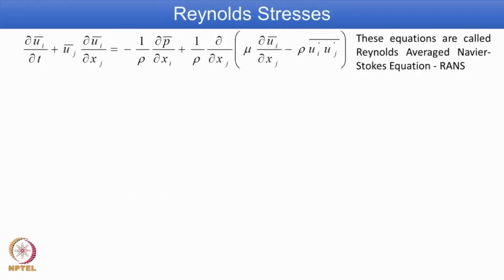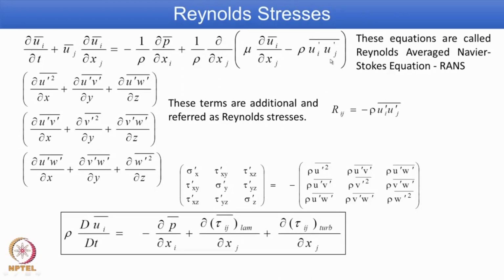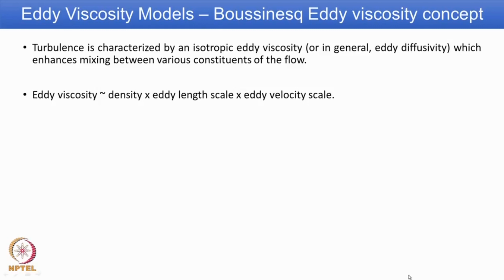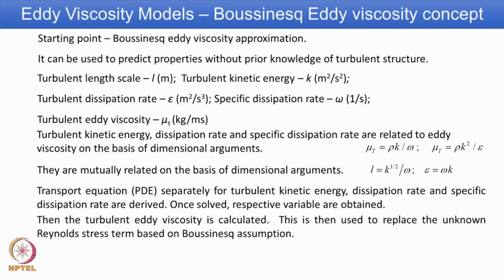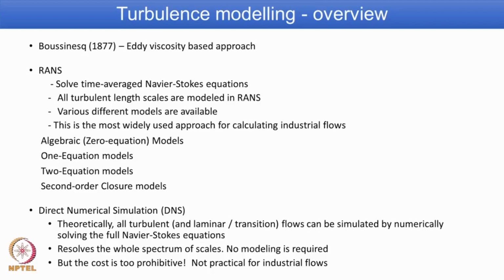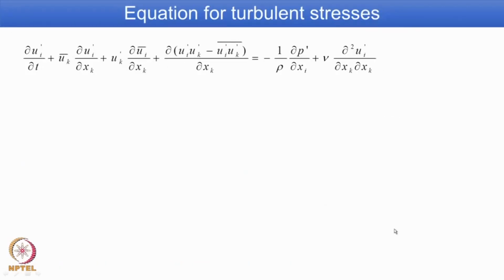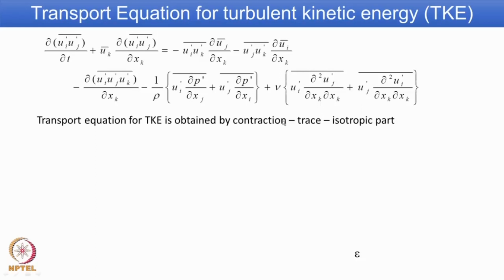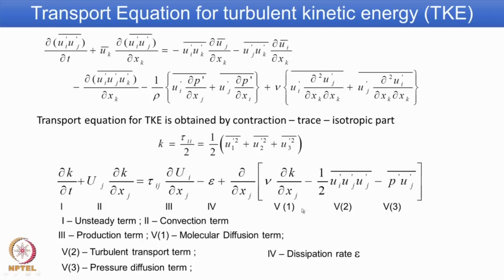Foundation of Computational Fluid Dynamics Lec30